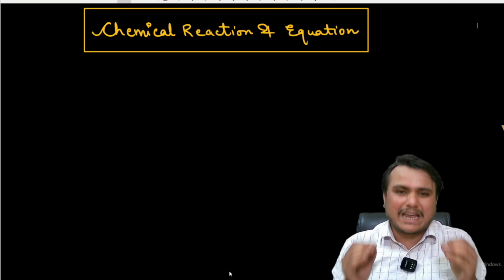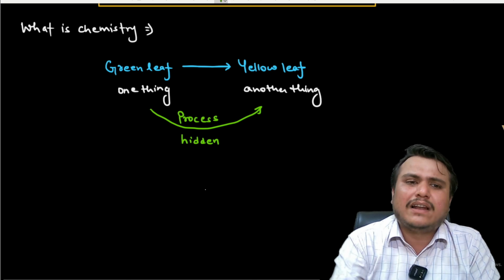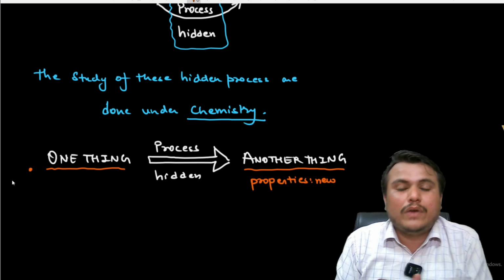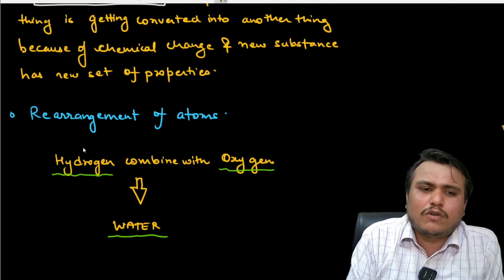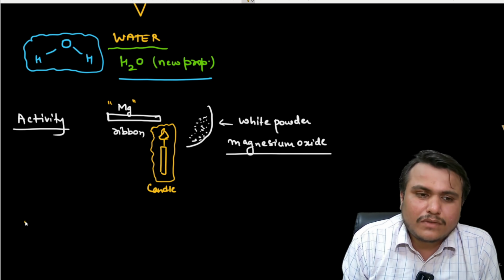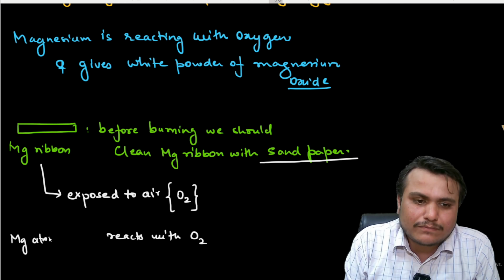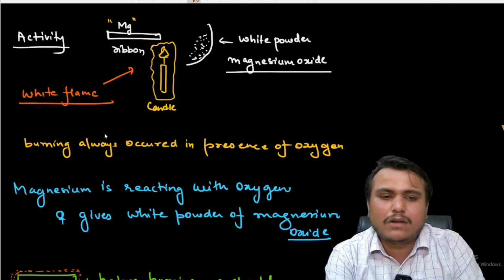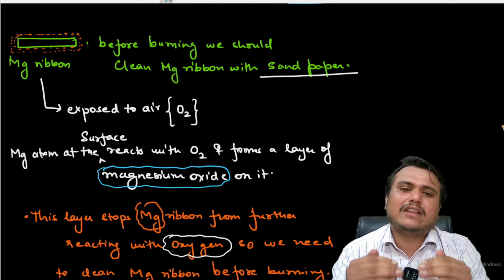Chemical Reactions and Equation | Chapter 1 | Class 10 Science | Lecture 1 | CBSE 2026-2027 | CBA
Welcome to Concept Builder Academy!
In this lecture, we begin Chapter 1: Chemical Reactions and Equations for Class 10 Science (CBSE).
This is an Introduction Lecture where you'll learn the fundamental concepts that build the foundation of the entire chapter. Every topic is explained in a simple, logical, and concept-based manner so that you don't just memorize Chemistry—you understand it.
📚 In this lecture, you'll learn:
✅ Real-life examples
✅ Strong conceptual foundation for CBSE Board Exams
If this lecture helps you, don't forget to:
Let's Build Concepts, Not Confusion!